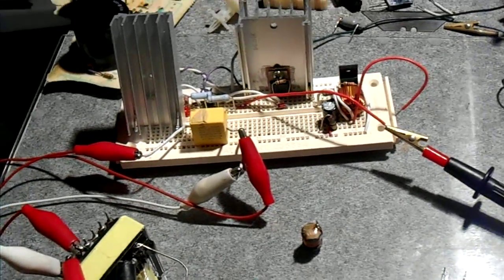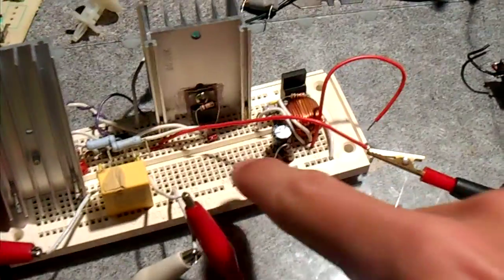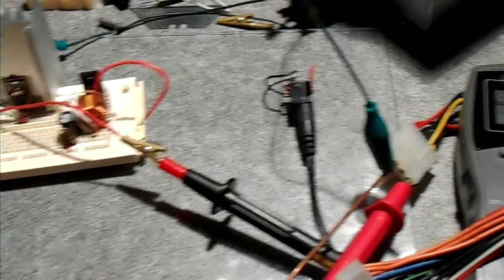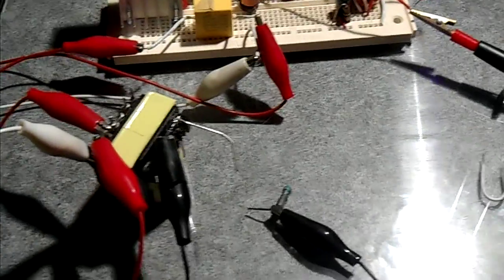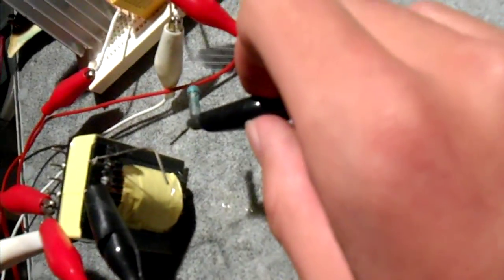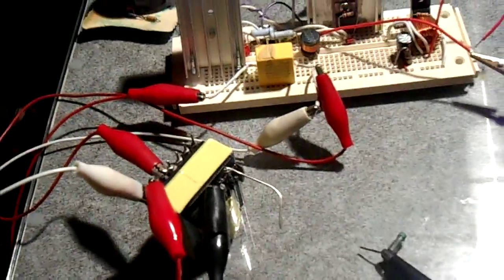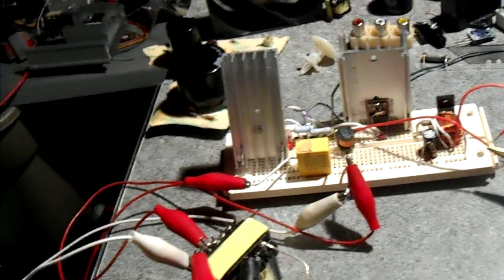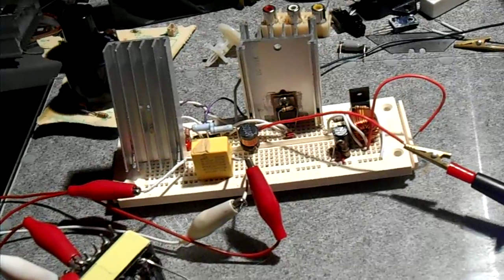ZVS driver powering ATX transformer!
hey guys! got my ZVS driver up and running! no i havent gotten any IRFP260's or anything spectacular just low power for now, there will be a video of a flyback being run on it tomorrow and  do promise that it will be done :)

inductor is 60µH
capacitor is 0.47µF 250v i havent played around with different capacitors but i think they just waste a bunch of current if they are any bigger.
resistors are 560ohm 2W
diodes are PR2004 400v 2A 0.25µs (250ns) (sorry i said 1A in video)